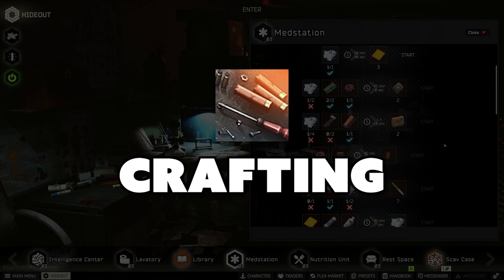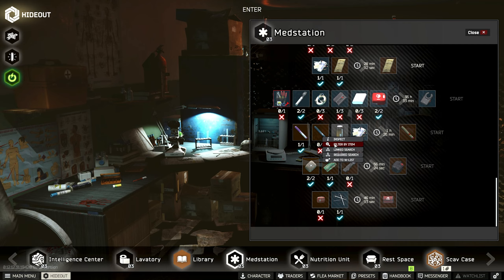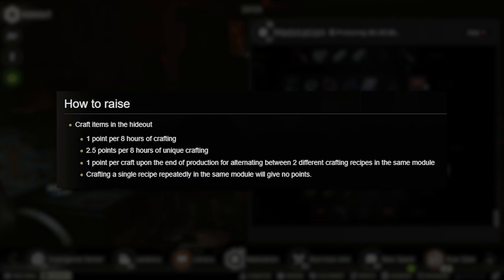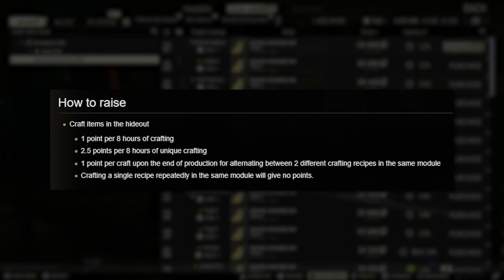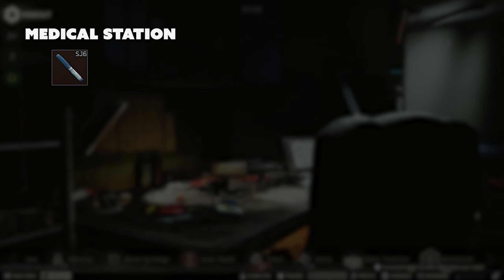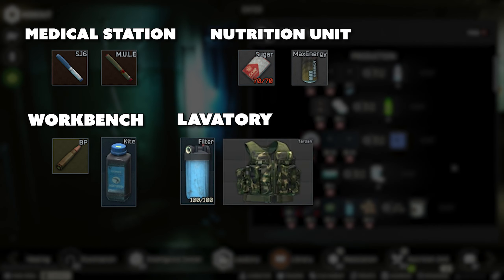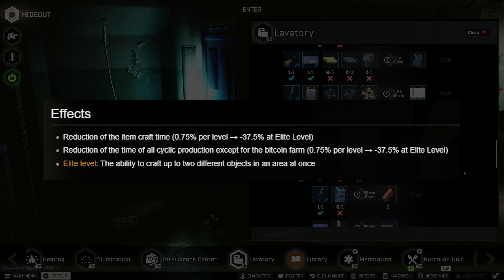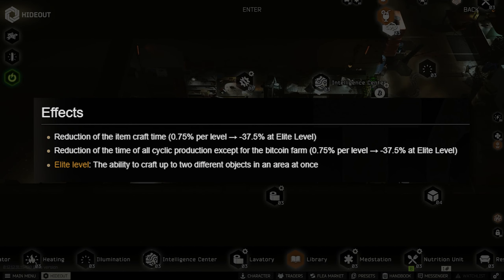Understanding the Crafting Skill | Escape From Tarkov - Patch 12.12.30